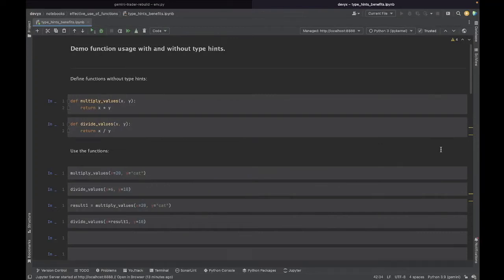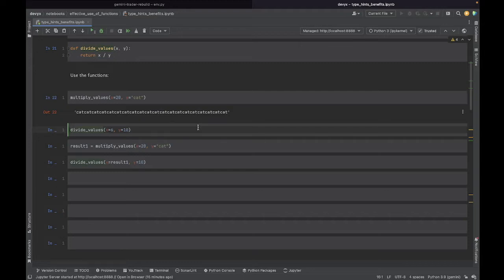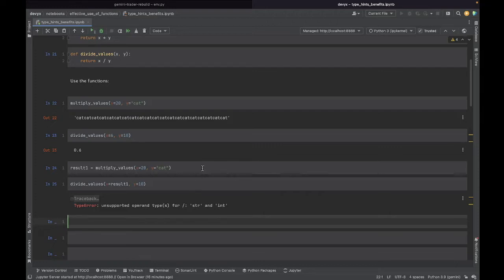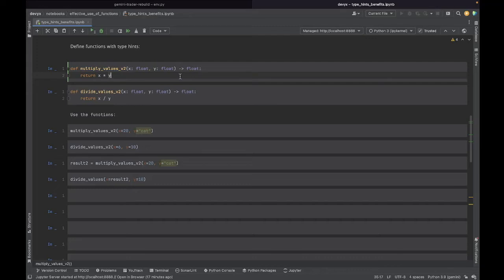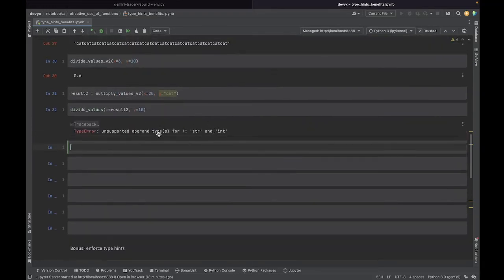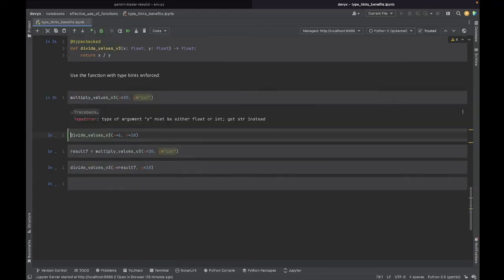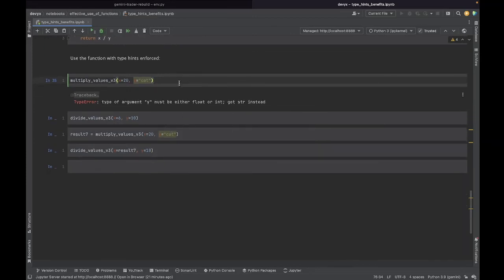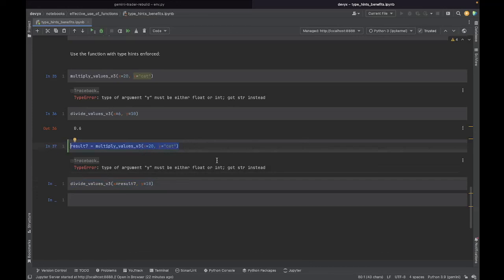Clear Python: using type hints to minimize confusion and errors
Type hints are a powerful tool for writing clear Python code that makes it obvious what inputs and outputs are relevant.

Python is a dynamically typed language, making it very flexible. The value of flexibility can sometimes turn against you if it becomes unclear what types are required to properly implement a function. If types become important to how a logical flow actually executes, then type hints should be introduced.

Python: from beginner to intermediate.
Topic: best practices